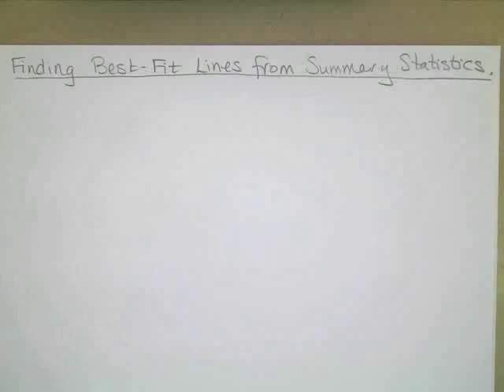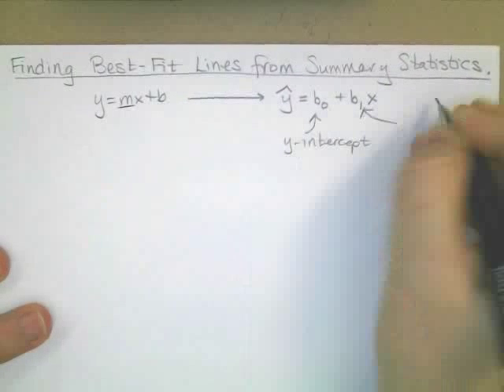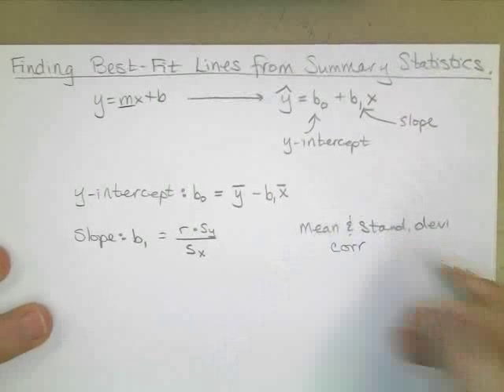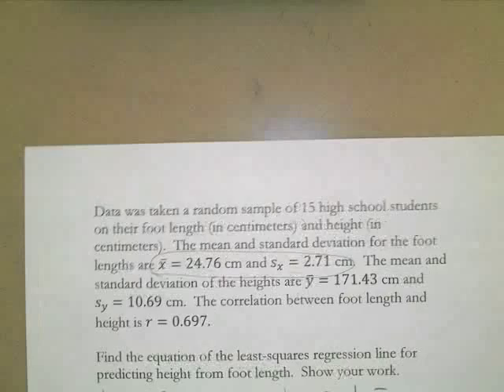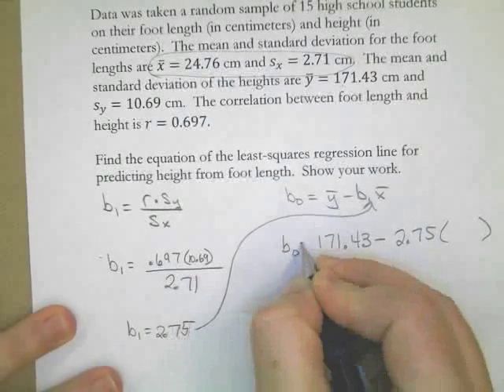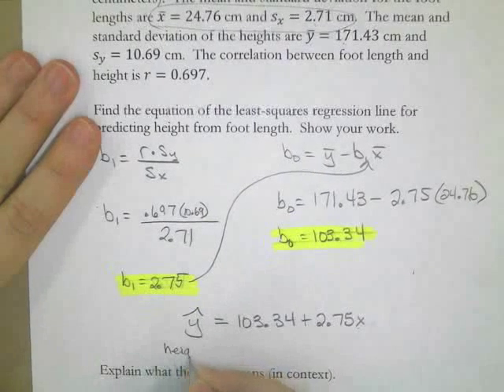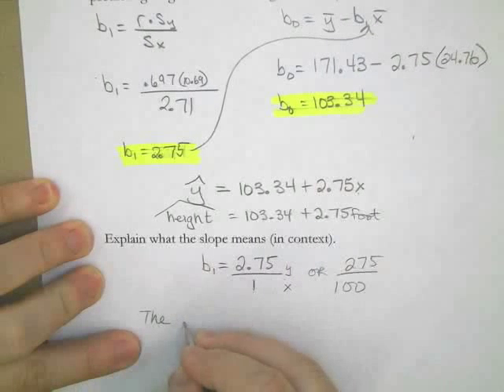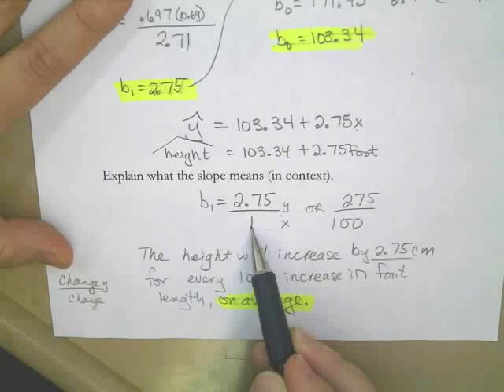Finding Best-Fit lines from Summary Statistics